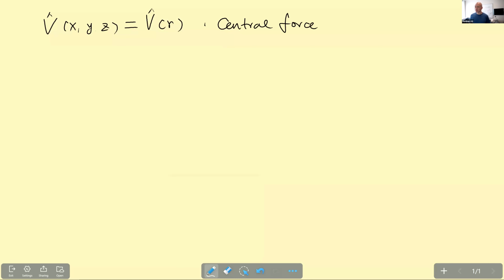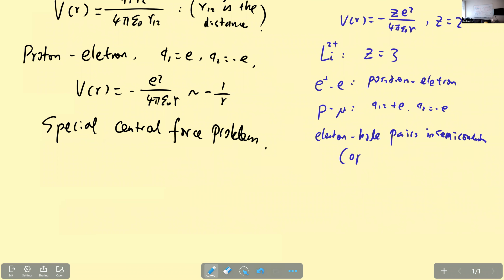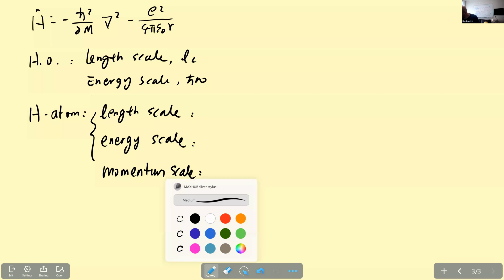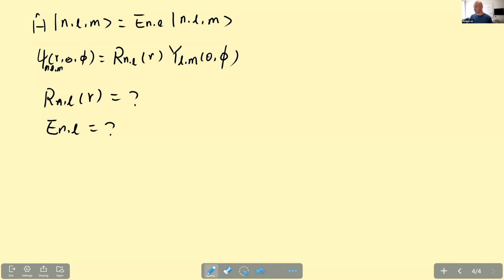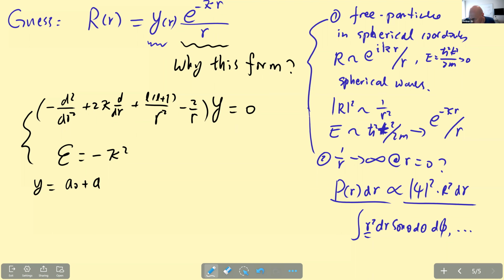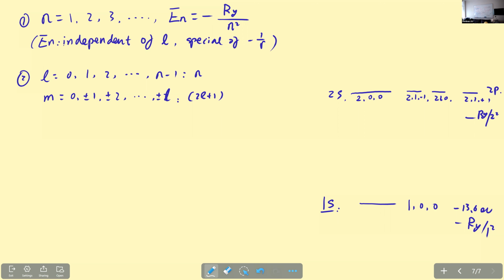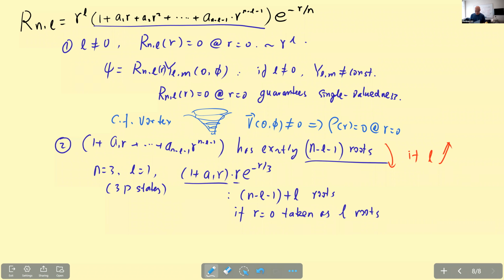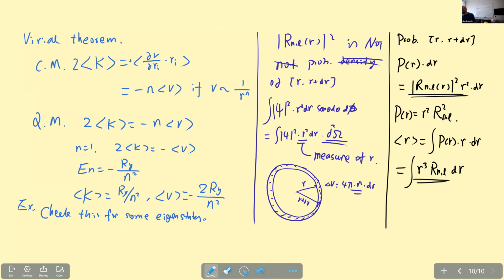GMT20201116 013311 PHYS 3021 3840x2160